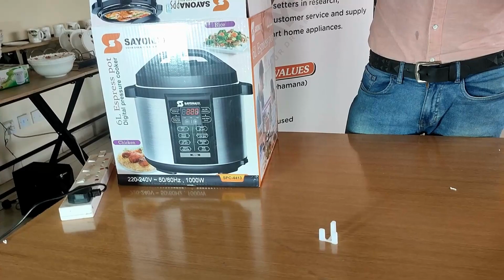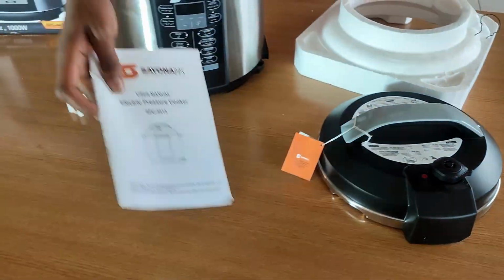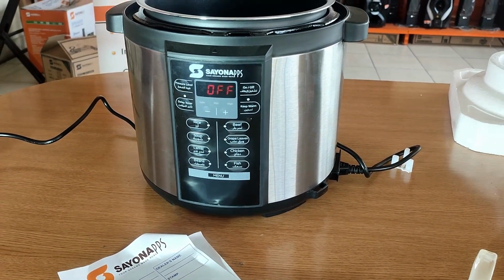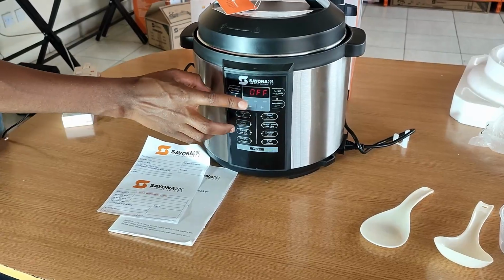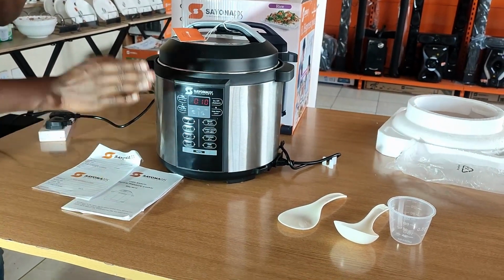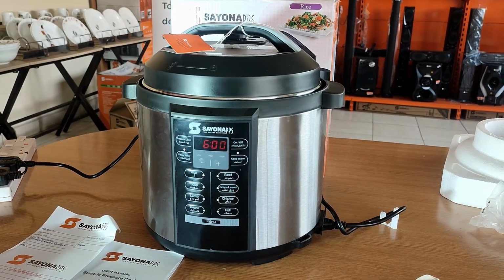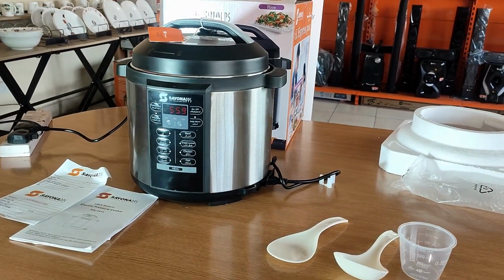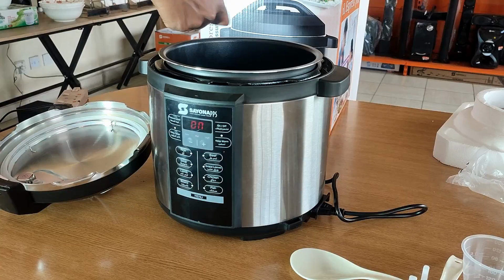COOKING WITH DIGITAL PRESSURE COOKER | SAYONAPPS PRESSURE COOKER | SPC 4413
The Pressure Cooker is definitely one of the ways to save on cost, time and the environment. Did you know you with using the Pressure cooker, we tested the amount of money used per meal and it was averaging at Ksh. 10 per meal. You can get an extra inner pot to cook different meals, one after another